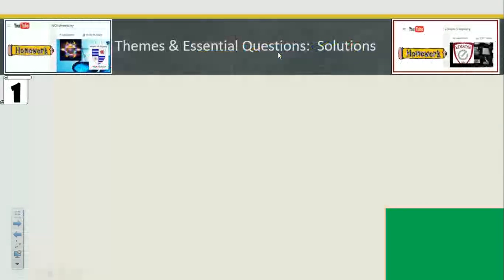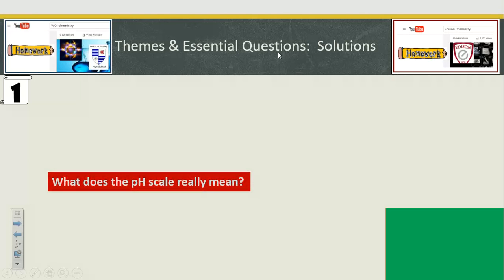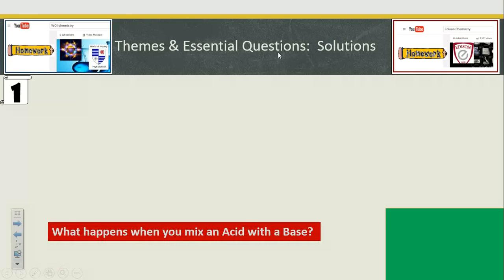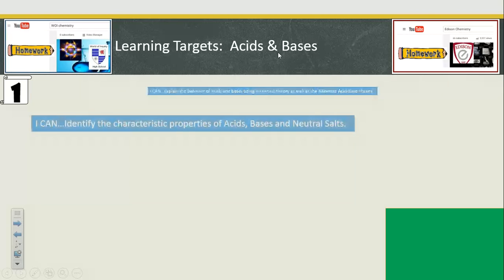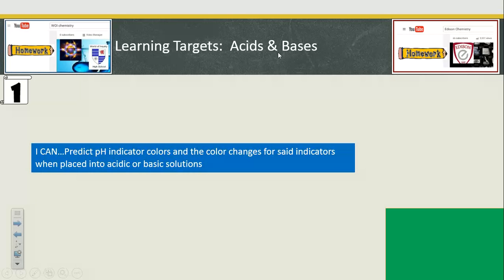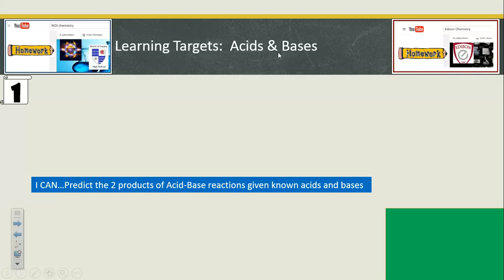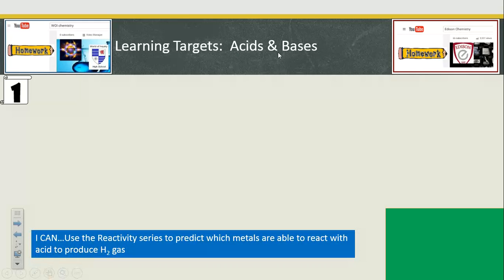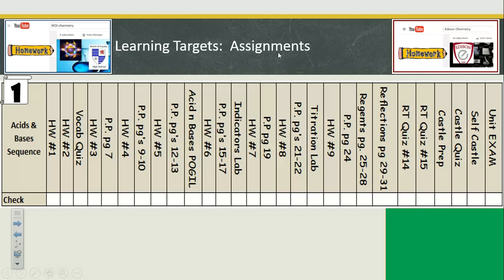2017-18 Acids & Bases Lecture Notes #1